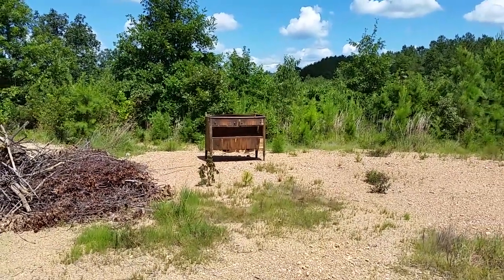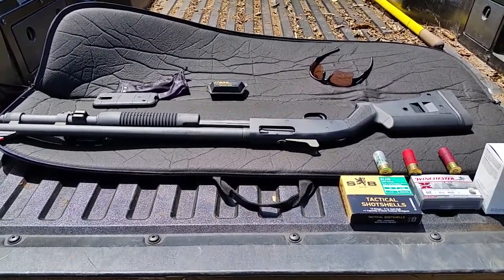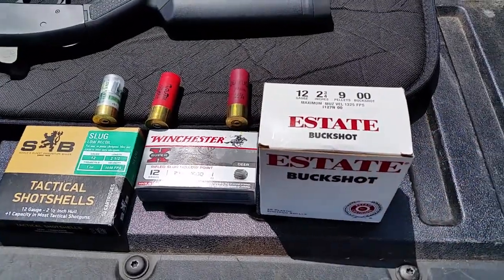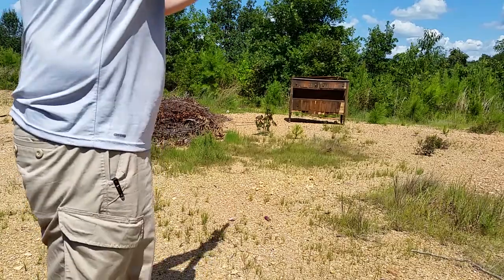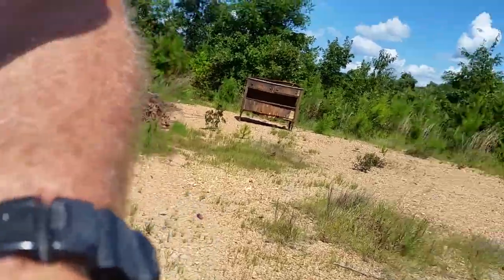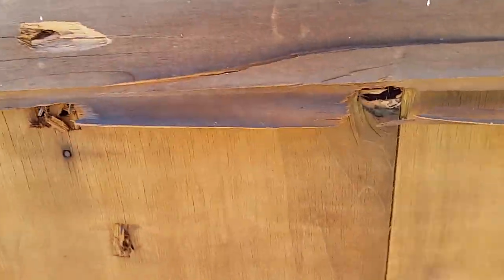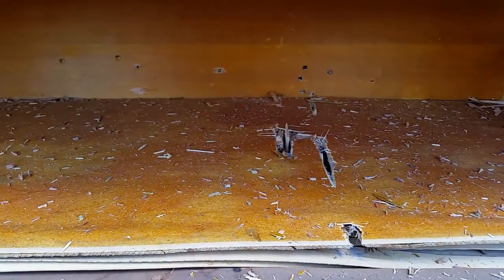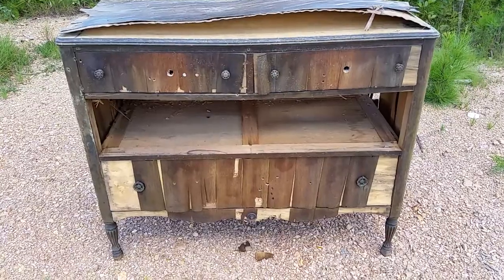Mossberg 590 A1 vs Chest of Drawers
It's my shotguns turn at demonstrating pass through on the chest of drawers. Don't try hiding behind one if a gun fight...